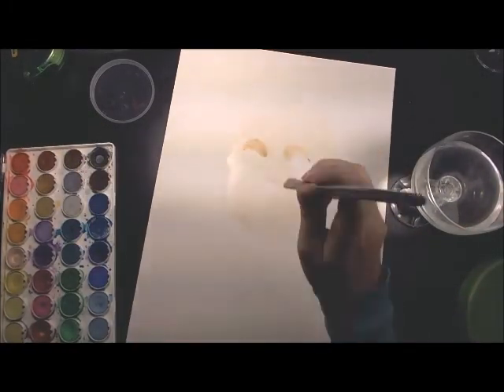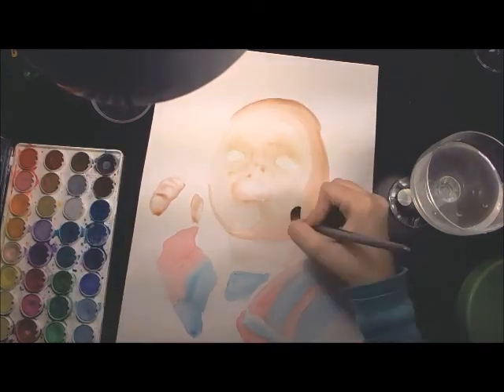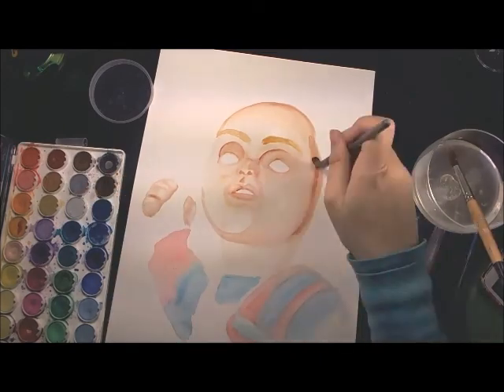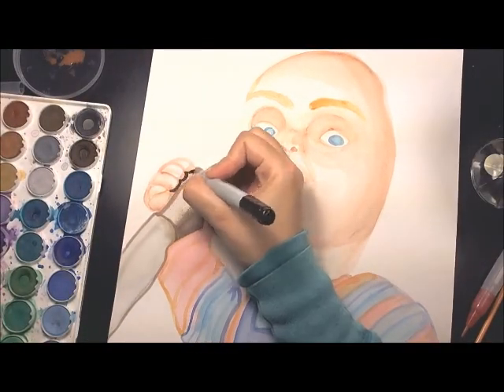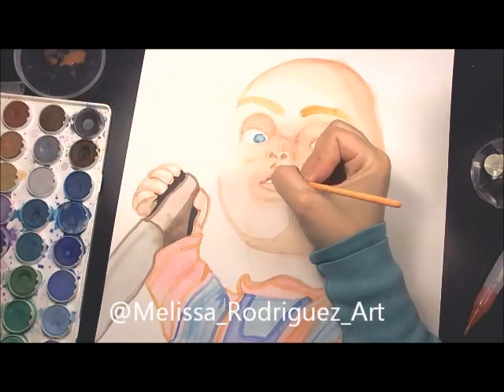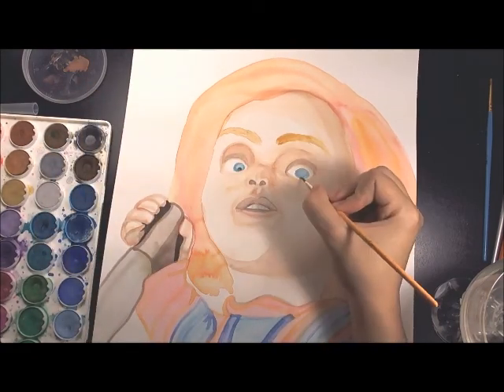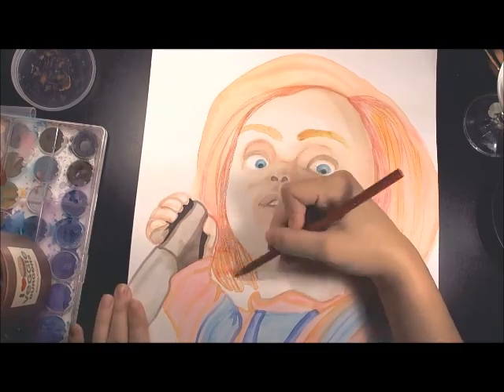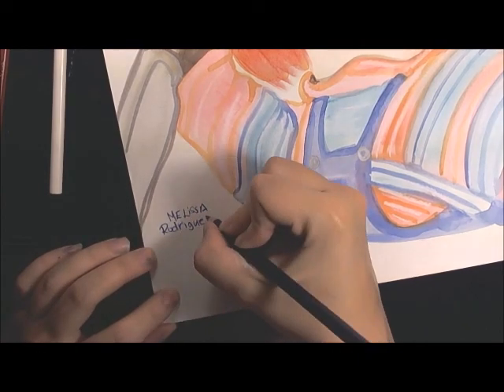Chucky Painting Narrated watercolor speed paint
Fresh out the box Chucky! ;p Hope you guys enjoy this narrated speed paint and yes my 1 year YouTube anniversary is coming up in a few days! WOW I feel like my art has progressed so much since i started :) Thank you to my subscribers you guys are wonderful